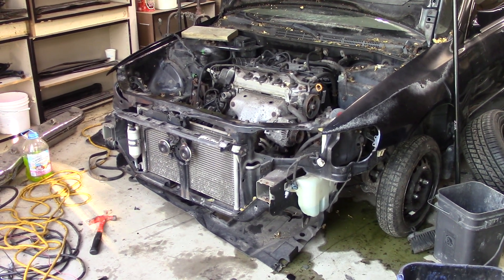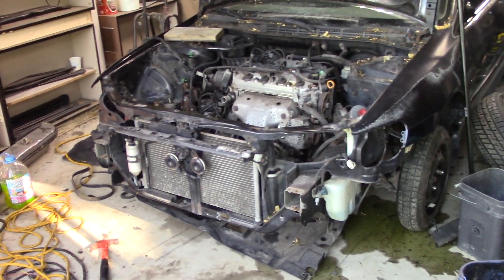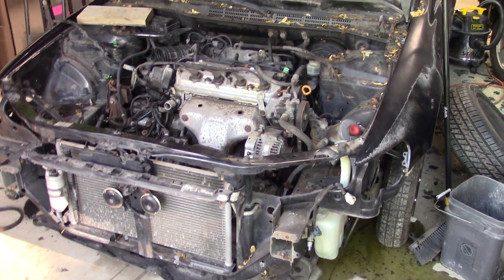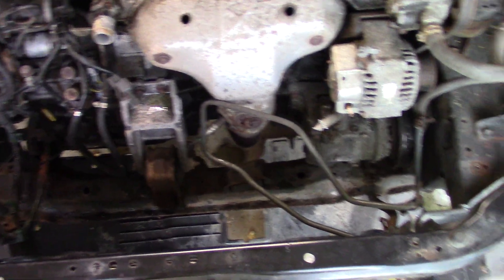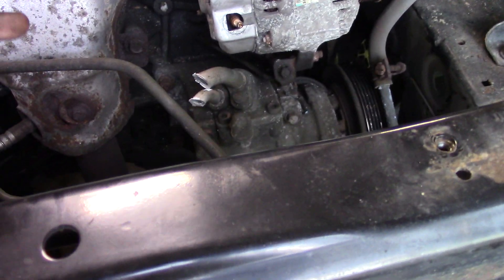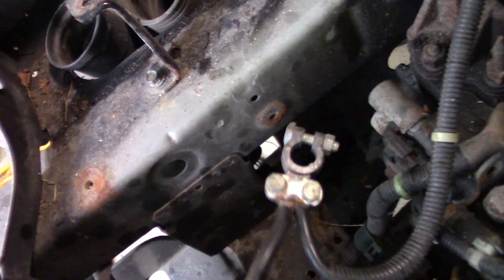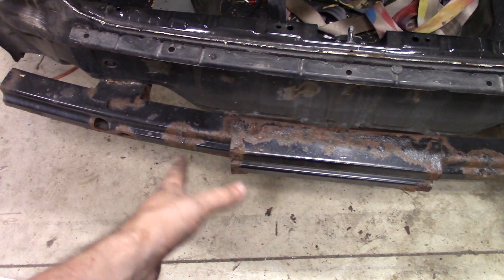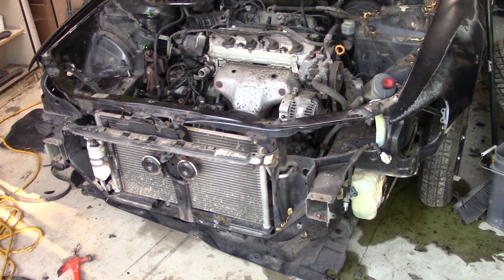2001 Honda Accord Derby Build Ep 2: High Miles with High Hopes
Checking out susan's progress with taking the Honda apart and plans for what comes next.